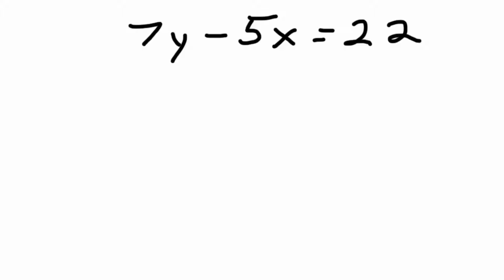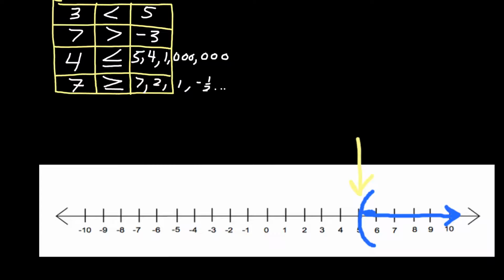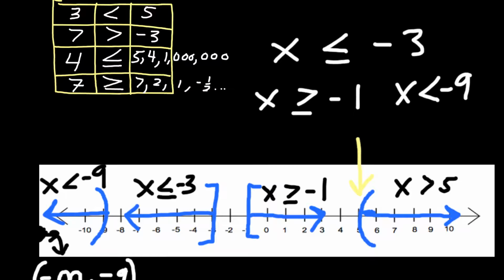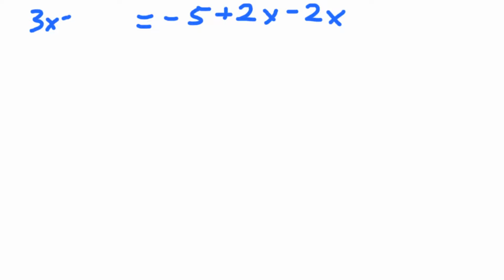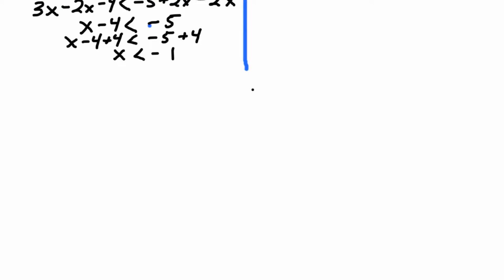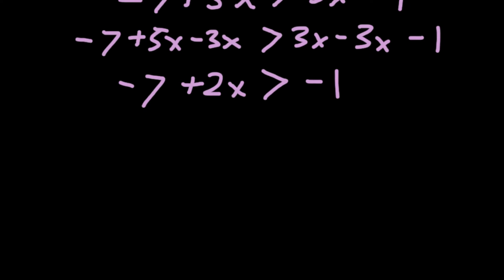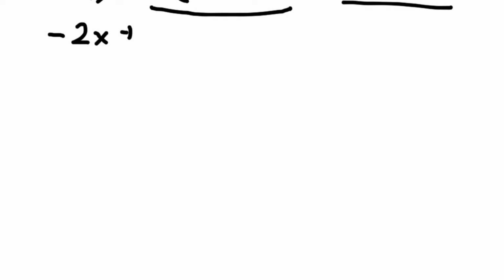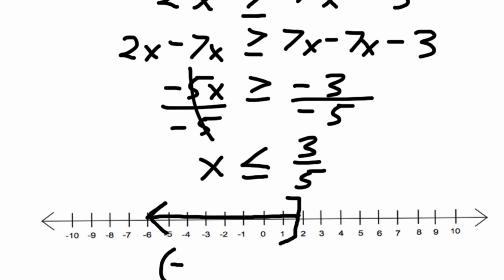Formulas and Inequalities Pt II